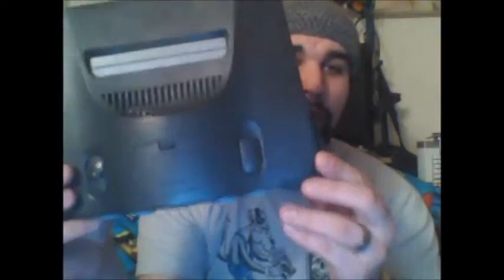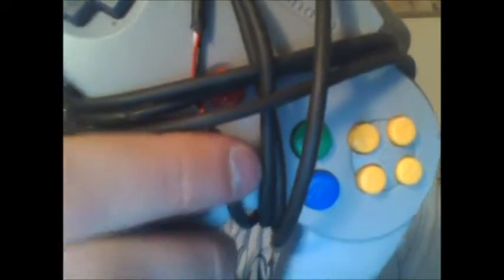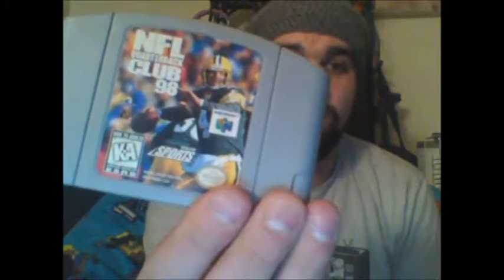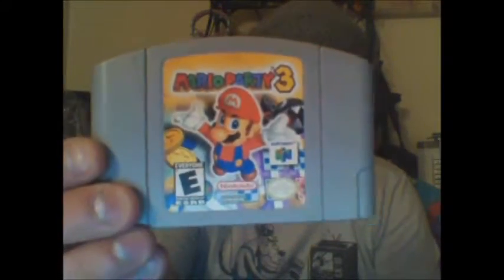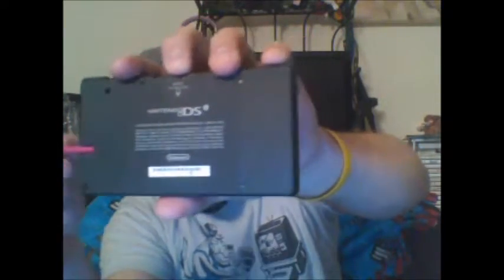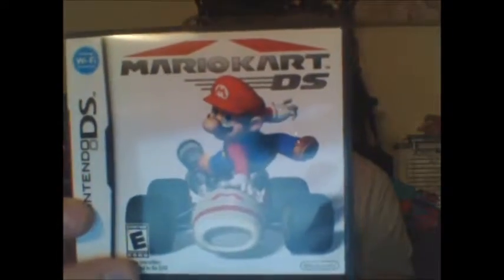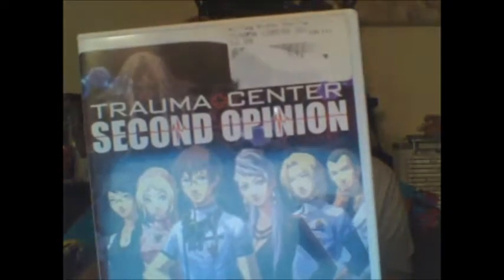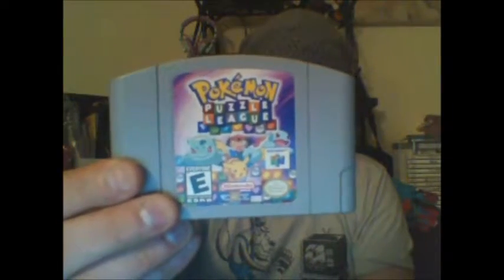Christmas Spending, Craigslist Friendly - Pickup's Video #9 wmv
It's the first video of 2015! All these pickup's came from Craigslist and other various locations bought with money I received from Christmas. What did santa give me the ability to buy this year?